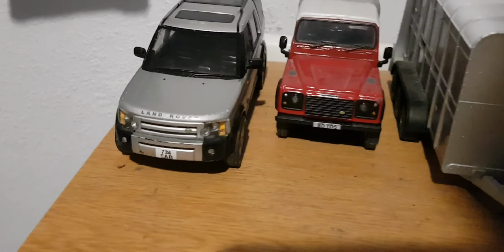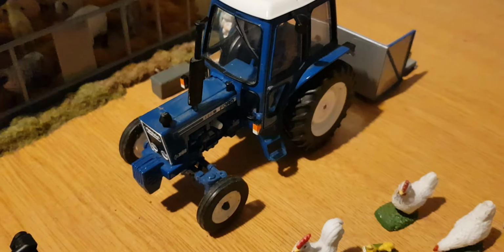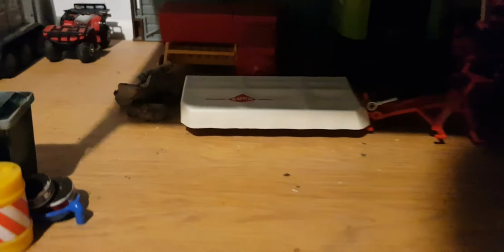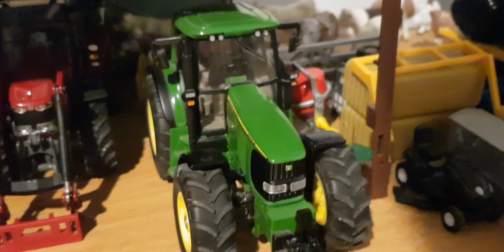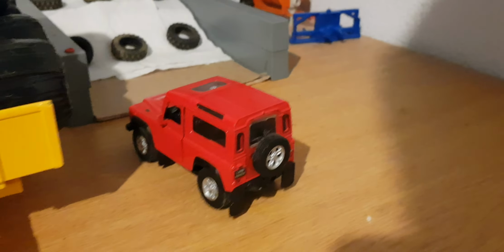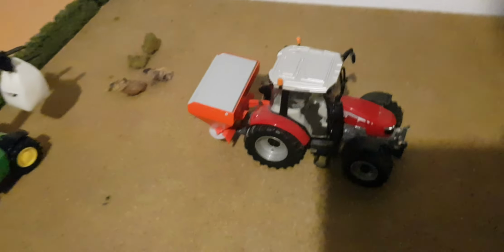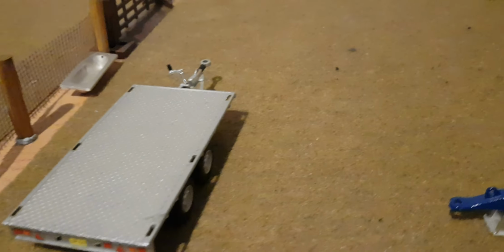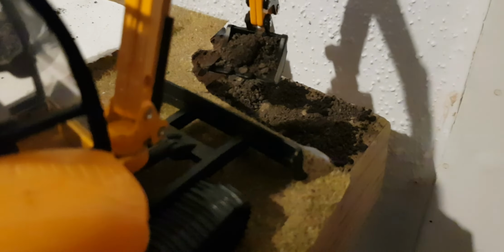day 77 season 3 continuing with the digger work!!